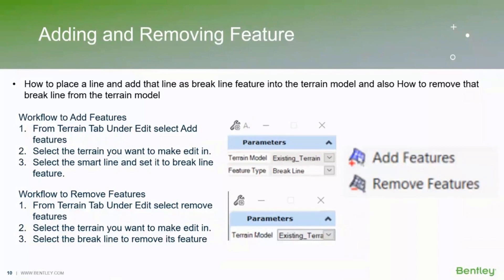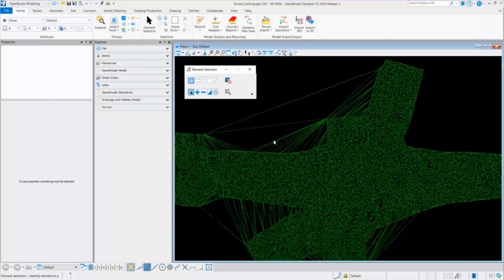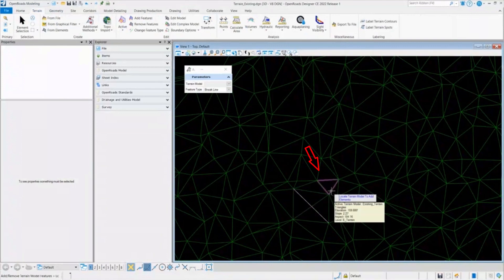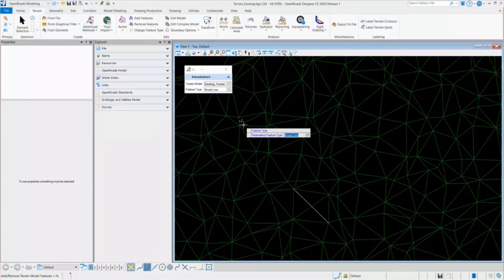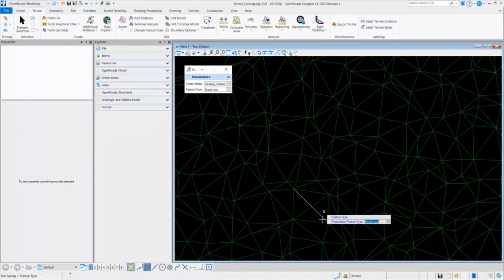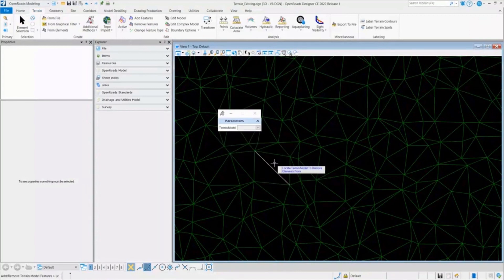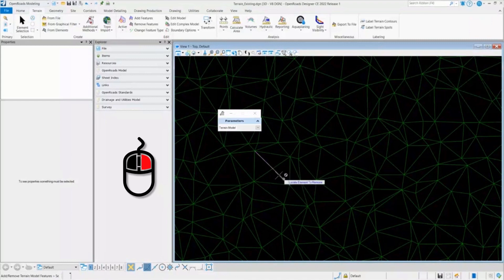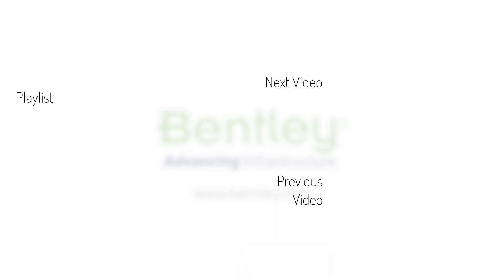Creating and Editing Terrains 06: How to Add and Remove Features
In this video, Tejbir Sing will demonstrate how to create a line and add it as a breakline in the terrain model. He will also show how to remove the same line from the terrain model.